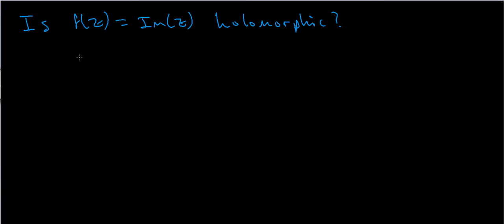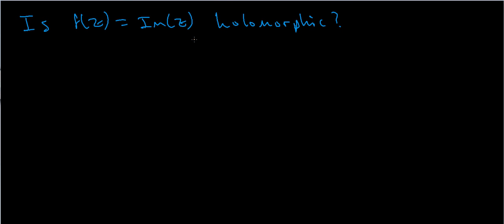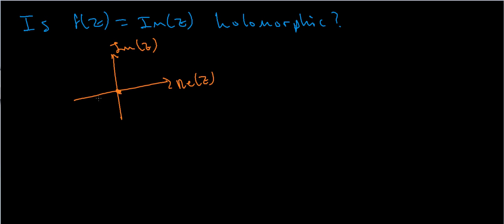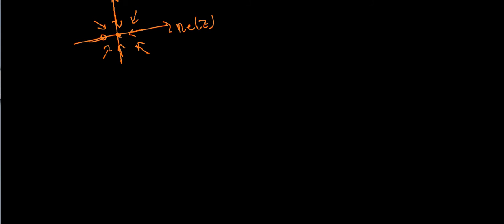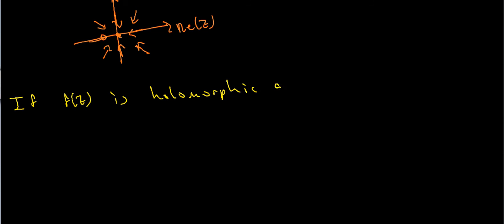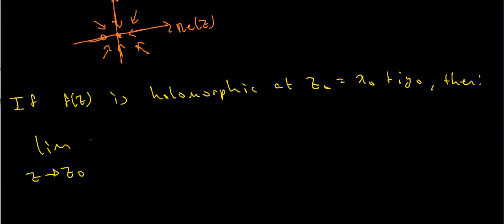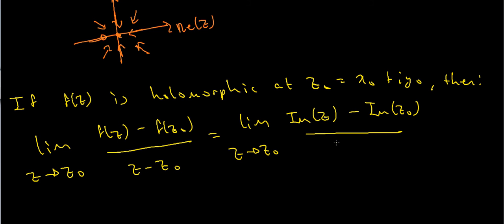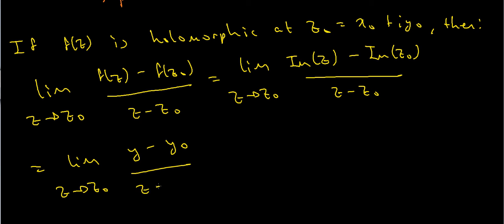Is f(z) = Im(z) holomorphic? - LearnMathsFree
In this video, we'll use the limit definition of the derivative of f(z) to show that f(z) = Im(z) is not a holomorphic function.

This question is more or less trivial using the Cauchy-Riemann equations, so I've opted not to use them here.